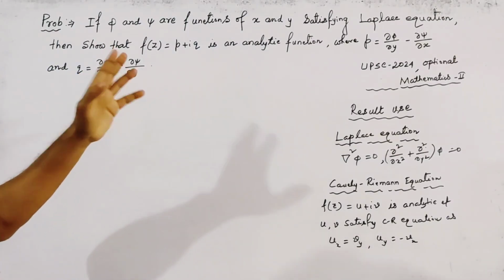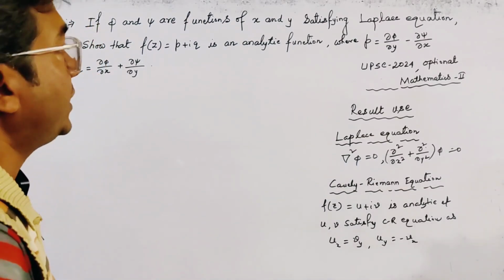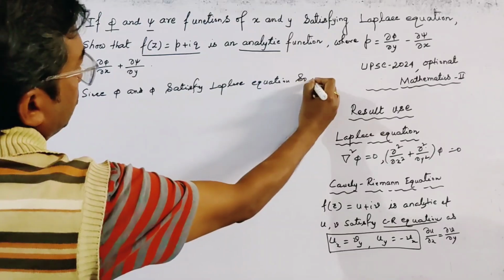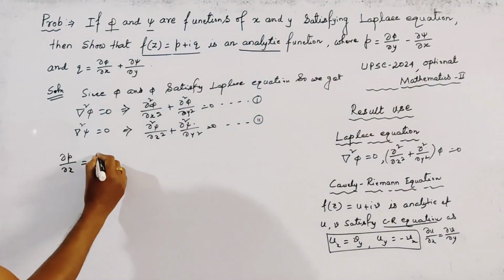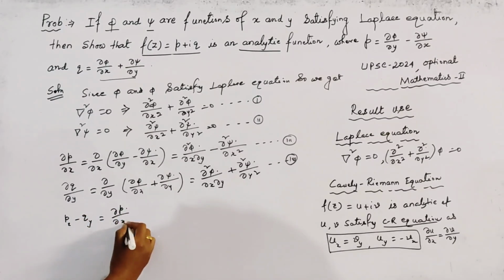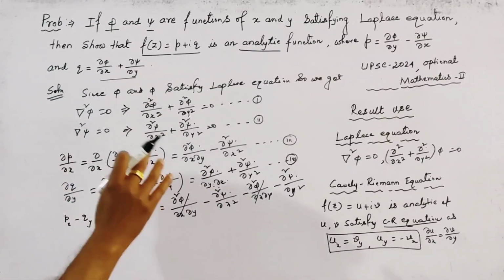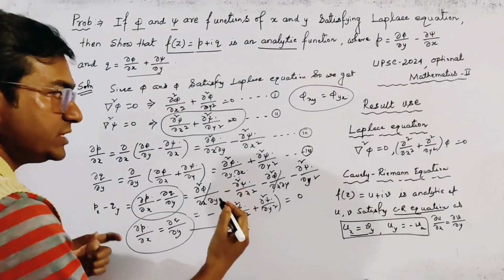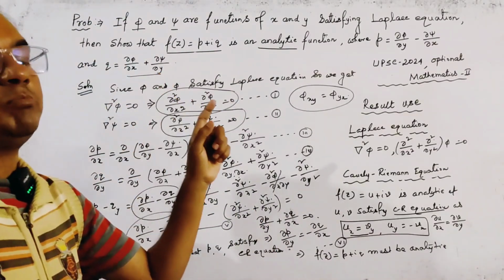If phi and sy are function of x and y satisfying Laplace Equation then show that f(z)=p+iq analytic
Rajkishor Patra (M.Sc, Jadavpur University)

This is first lecture on Complex Analysis. Solution of a problem relating Cauchy - Riemann equation, Laplace Equation and Analytic function. From UPSC-2024, Optional Maths -II